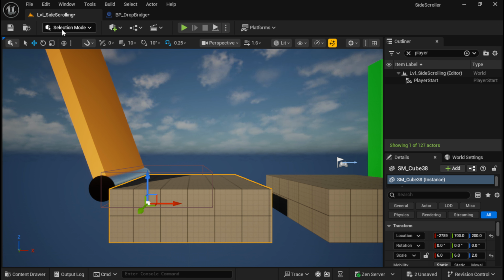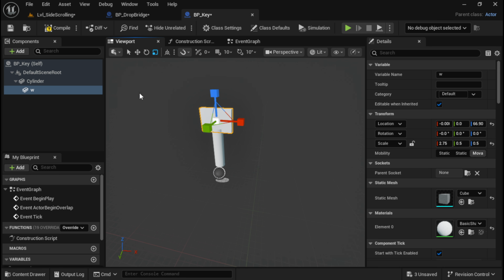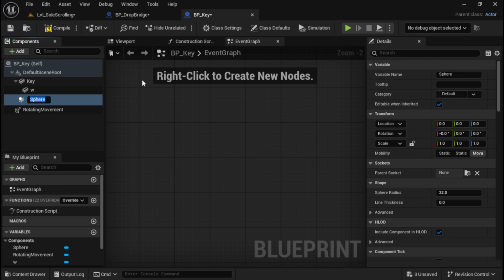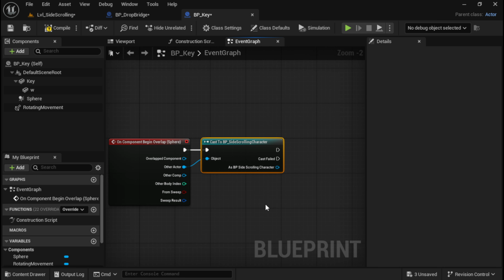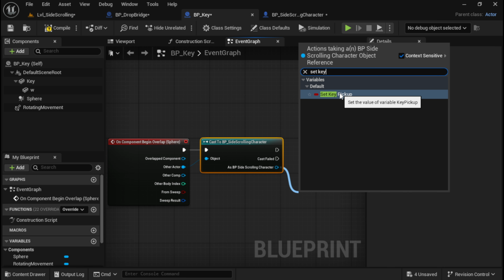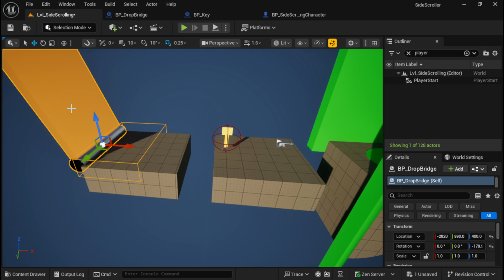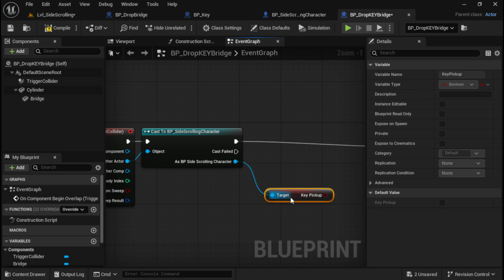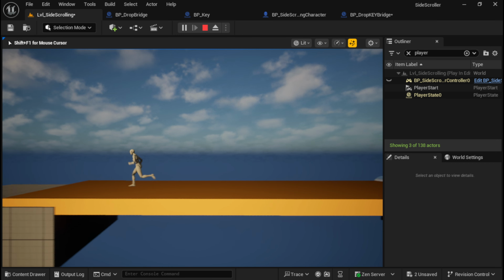UE5 Basics Sidescroller Unlock with a key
In this basics video series we show how to use an object to change a variable on your player character to unlock the capabilities of another actor. In this case the key will unlock a drawbridge.